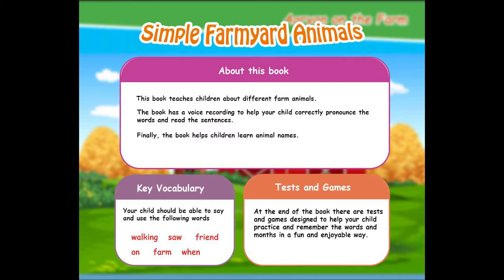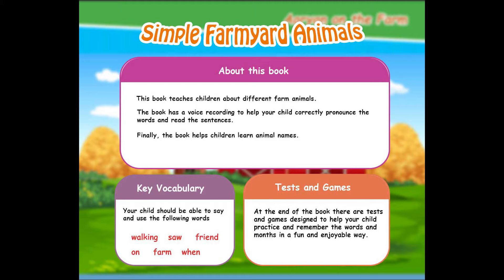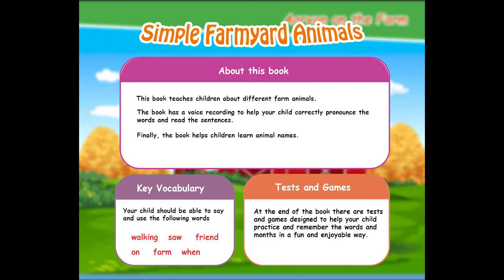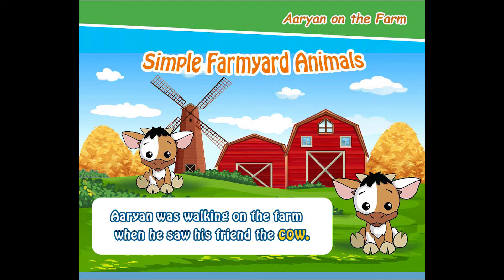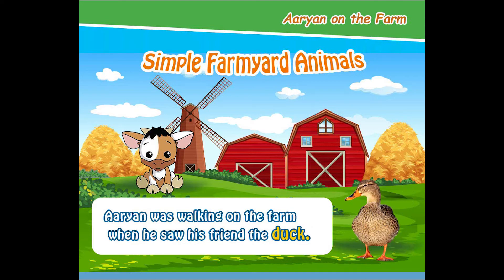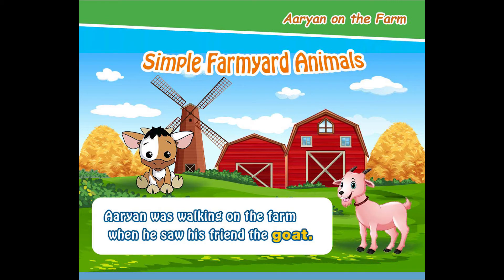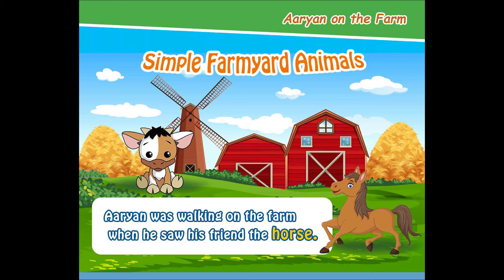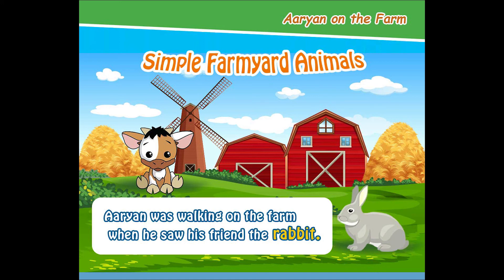E-Book for Kid's | Simple Farmyard Animals - Aaryan on the Farm | Ages 4-6 | Learn with Red Fox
RedFox Education presents Aaryan on the Farm.

Story: Simple Farmyard Animals

Learning Objective: This video teaches children about different farm animals

Age & Reading Level: Ages 4-6, beginner

Key Vocabulary: Your child should be able to say and use the following words:
"walking" "saw" "friend" "on" "farm" "when"

The video teaches children about different farm animals.
The video helps children learn animal names.

Enrol for a free 15-minute demo lesson with a British tutor

​Learn to express yourself confidently in fluent English and sound like a native speaker with our British Tutors online video class!